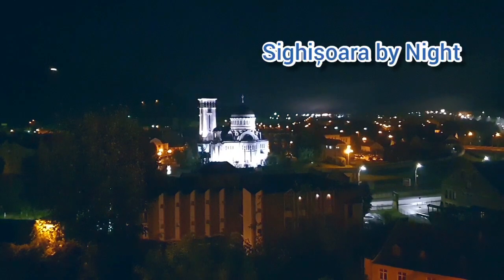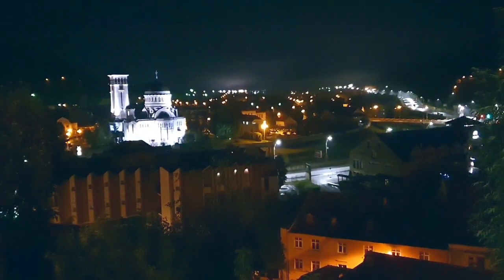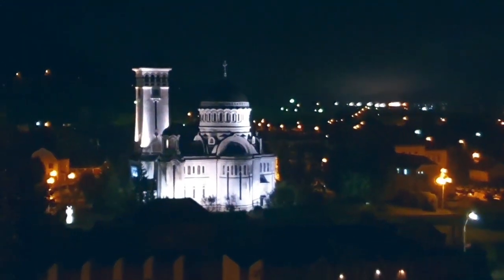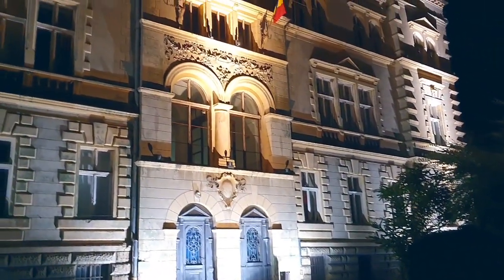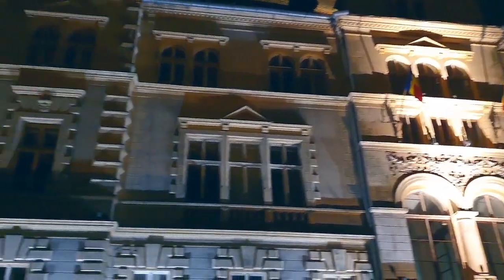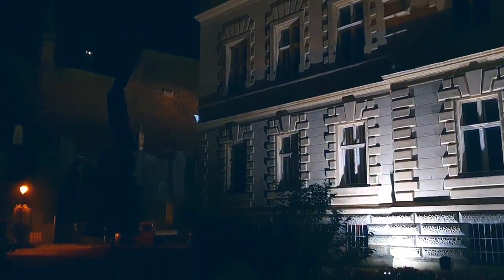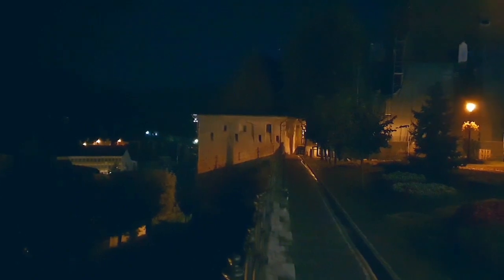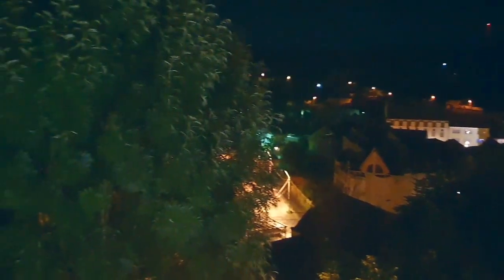Sighișoara by Night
Sighișoara by Night - the new town from above. The new town surrounds the old citadel.
Local time 3:25 AM